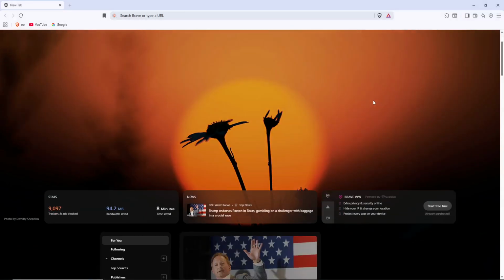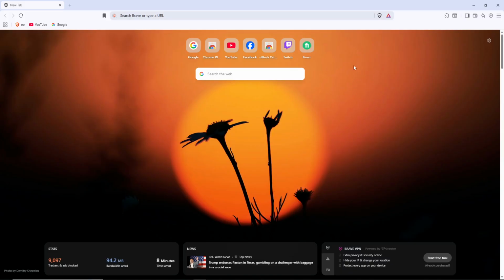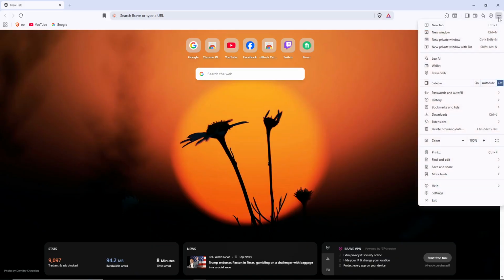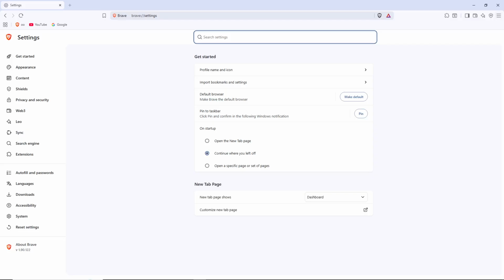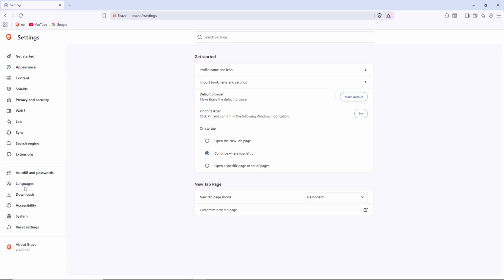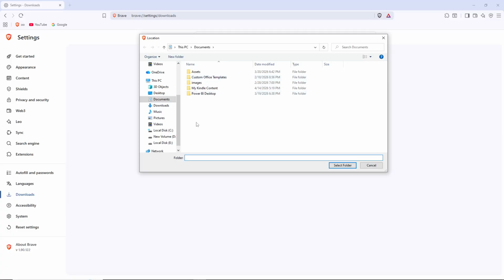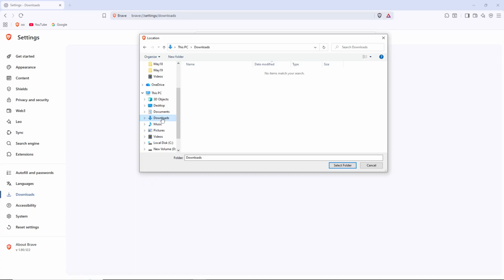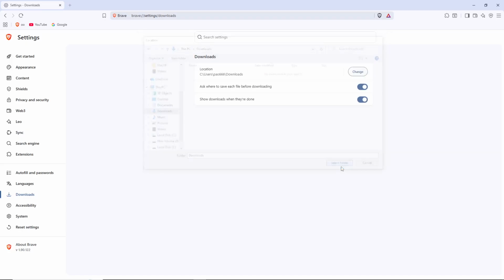How To Change Download Location In Brave Browser (Tutorial 2026)